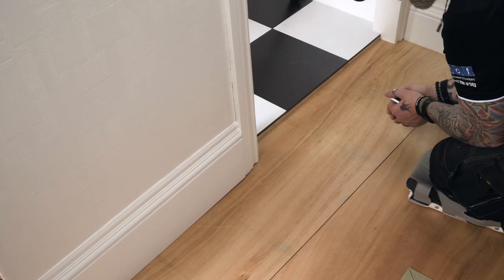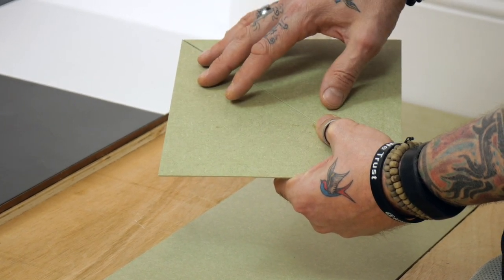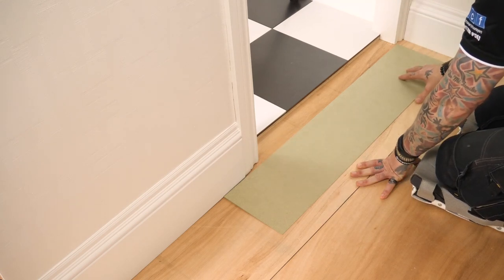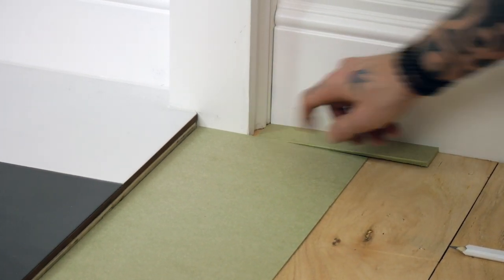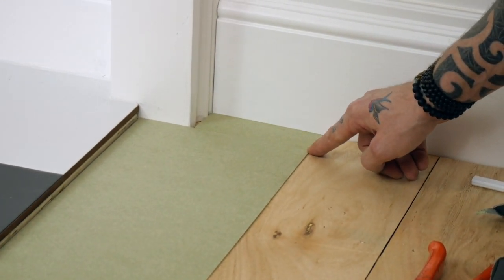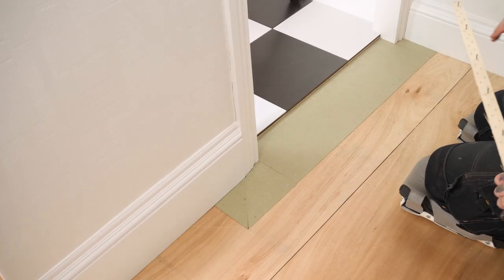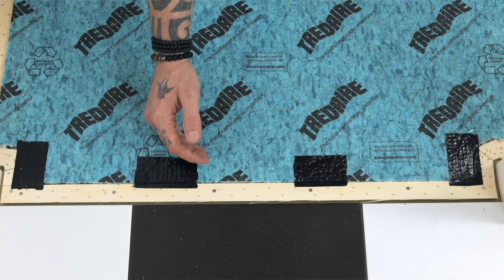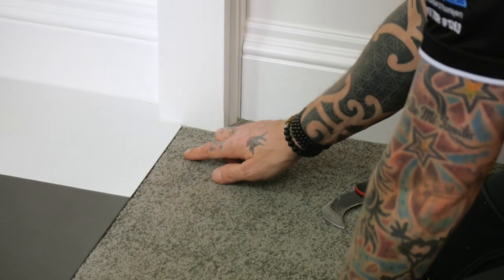Fitting Stairrods UK Easyshim to a Flush Fit Carpet to Tile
In this video we show how to fix a height difference between a high tile floor and a low carpet floor using the Stairrods UK Easyshim system.
We are based in the UK therefor this method of fitting complies with UK industry standards, other countries may differ.